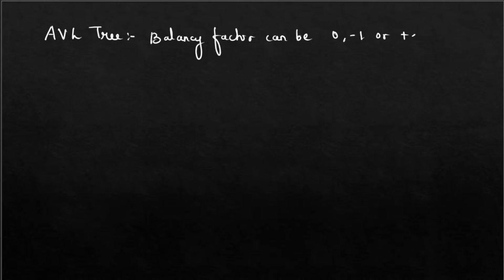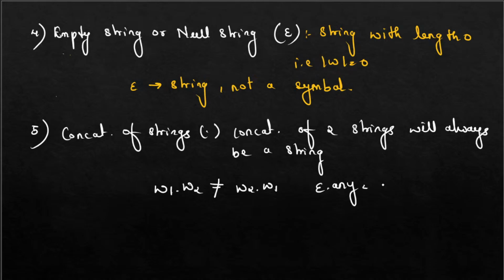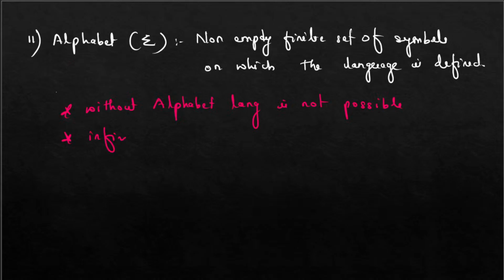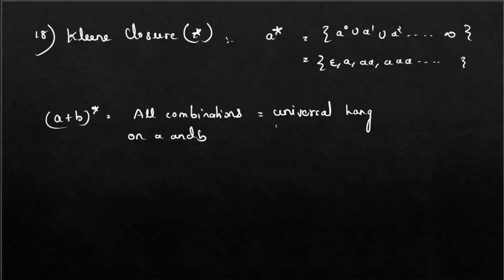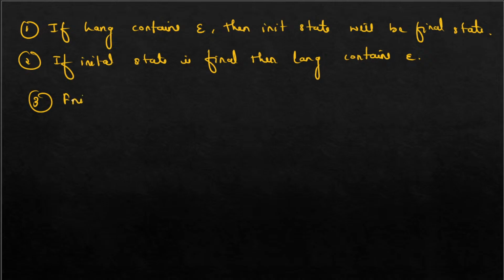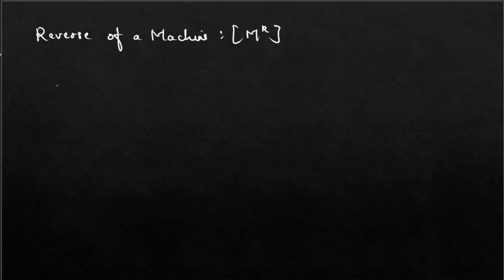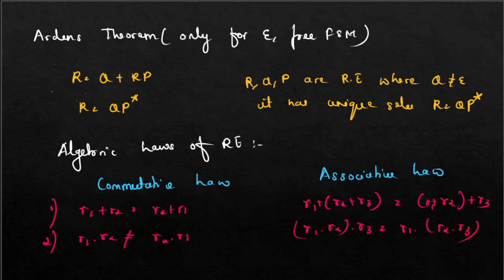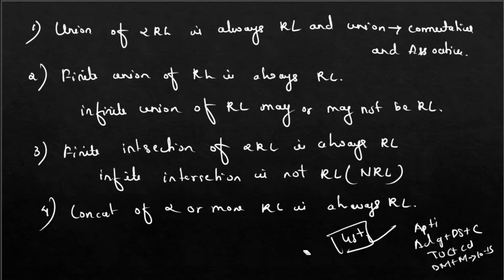🚀 GATE 2025 Theory of Computation Formula Revision | Crack GATE CSE with Digiimento Education 🔥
📚 Master Theory of Computation for GATE 2025!
Gear up to crack the GATE 2025 Computer Science exam with our in-depth Theory of Computation Formula Revision session! 🚀 This session will cover all the critical formulas and concepts you need to solve TOC questions quickly and accurately.

🔍 What You’ll Learn:
✅ Essential formulas for Theory of Computation (TOC)
✅ Key concepts: Automata, Regular Languages, CFG, Turing Machines
✅ Quick problem-solving strategies for TOC
✅ Exam tips and tricks to score higher in GATE CSE

📅 Session Details:
🕓 Time: 4:45 PM | Date: Today
📍 Platform: Online (Digiimento Education YouTube Channel)

💡 Don’t miss this high-impact session to sharpen your GATE preparation!